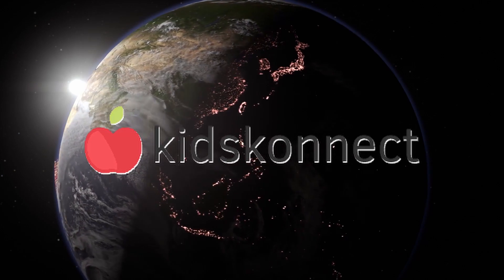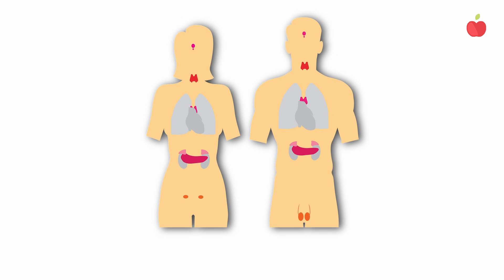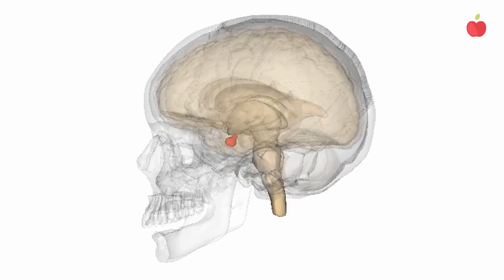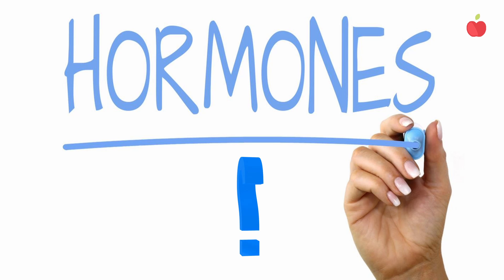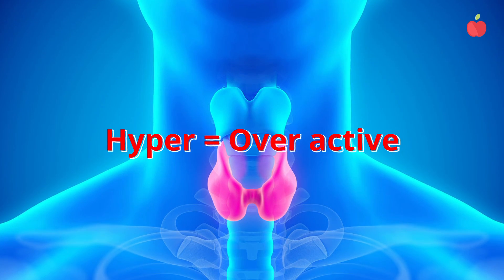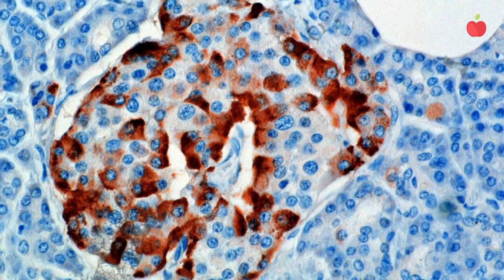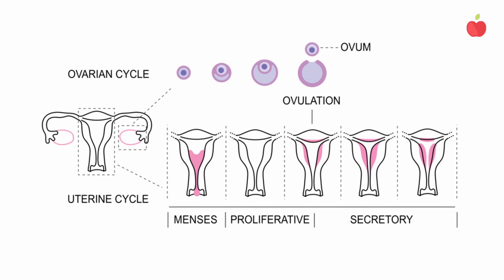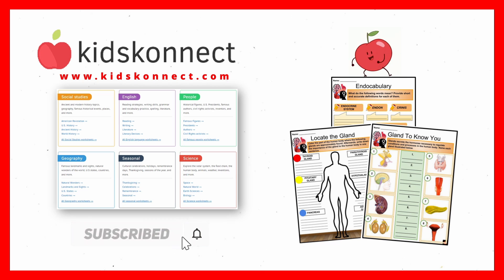Endocrine System Facts For Kids | How Hormones Work, Anatomy, Facts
The endocrine system is a network of glands in our body that produces and releases hormones, which act as chemical messengers to regulate various functions and processes in our body.

In this video, we'll learn about the endocrine system as well as the mechanisms and functions of hormones.

► Browse our Biology, Human Body & Health Libraries!

All worksheets come with a free sample, which includes a full fact file and one activity (with answer key where applicable!) in PDF format.

►  Do you have any ideas for future videos? Let us know!

We are KidsKonnect. We make educational videos for kids, teachers, homeschool parents, and anybody interested in learning interesting facts!